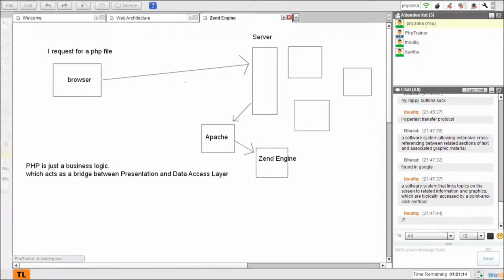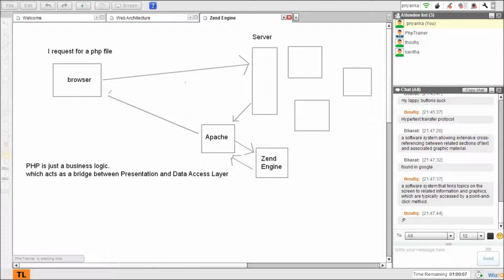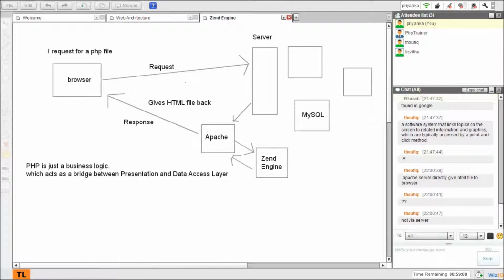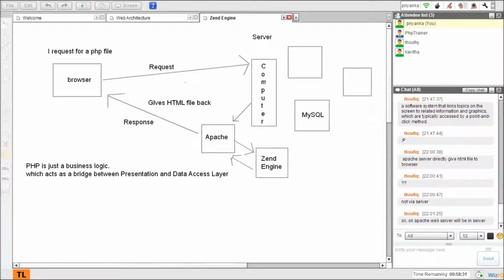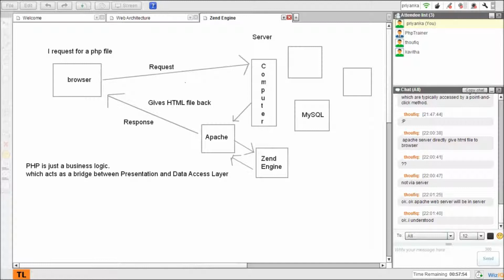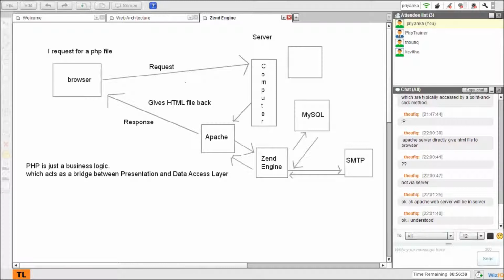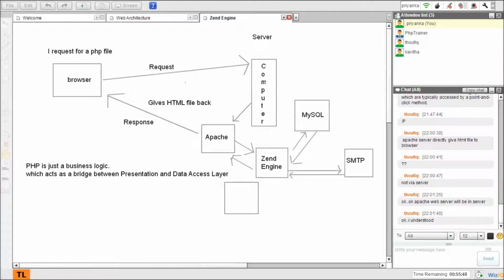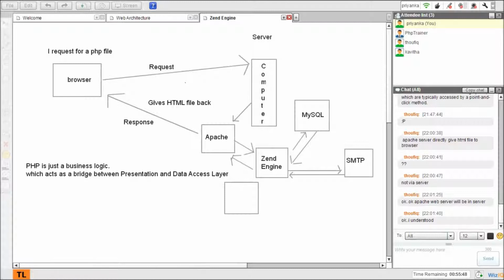Introduction to PHP part 3/9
What is PHP? Why do we need PHP? What happens when a URL is hit? How the PHP code is compiled? Where can we look for help in PHP? How do we approach a project? How many types are websites are present? All these questions were answered in this class.

for a live class. What is PHP? Why do we need PHP? What happens when a URL is hit? How the PHP code is compiled? Where can we look for help in PHP? How do we approach a project? How many types are websites are present? All these questions were answered in this class.